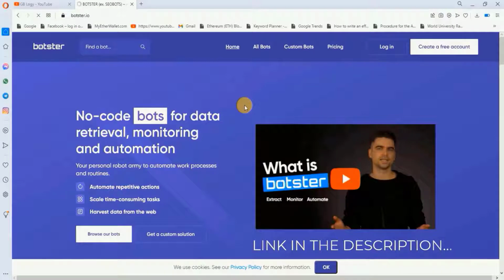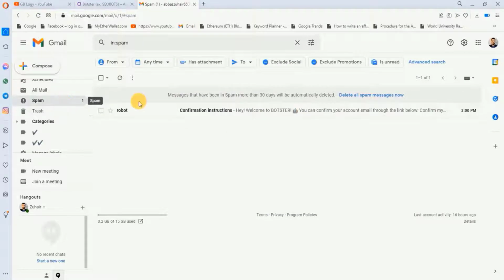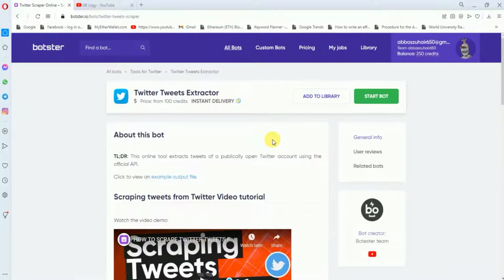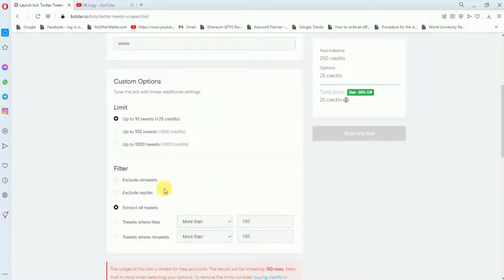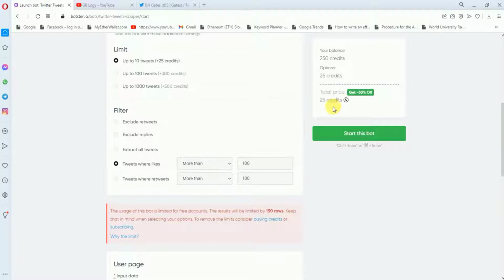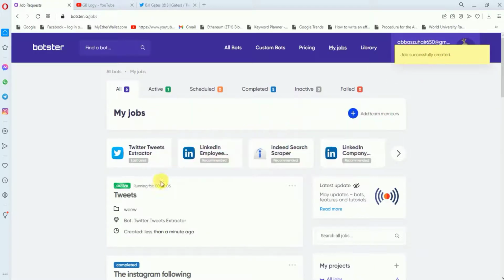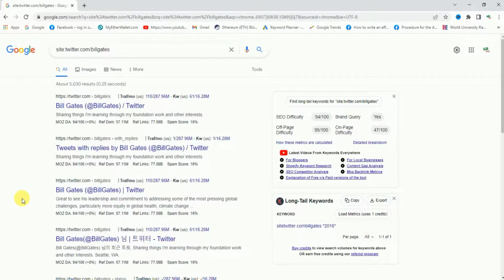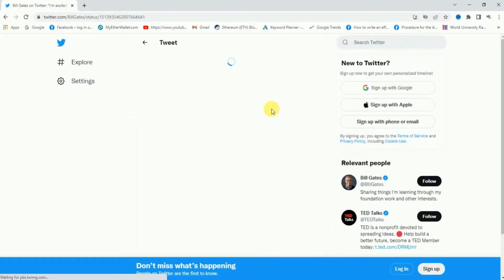How To See & Extract Old Tweets On Twitter - Find Tweets By Date (V Easy)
Hi, all welcome to gblogy. Twitter is the best social media platform to share your views and you can simply tweet on Twitter with just one click. But many times you want to Search Tweet by Date on Twitter and if you didn't found a way to do so then here is the video to Find Tweets By Date. I have talked about botster, and you can not only search for your old tweets but can also export tweets to excel directly. Hope you liked the video.